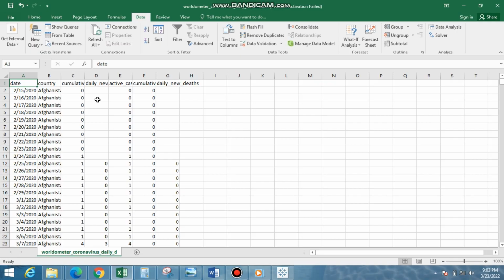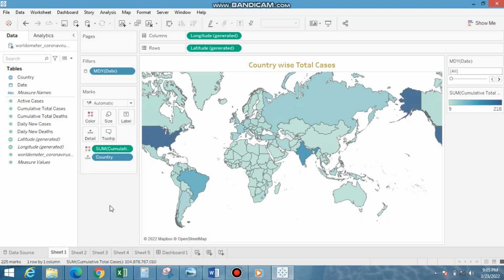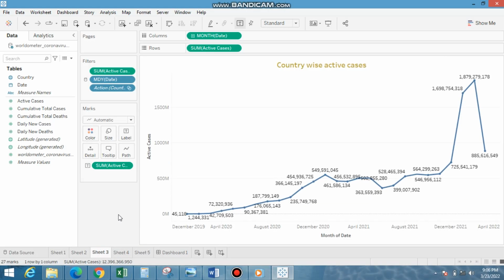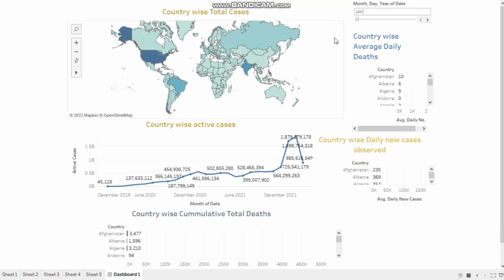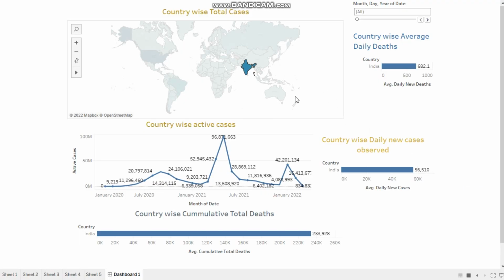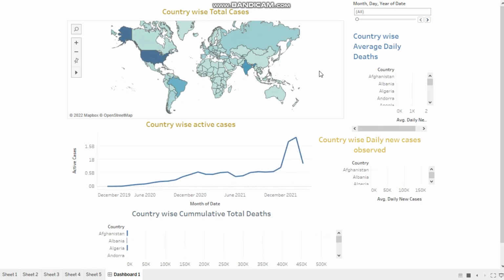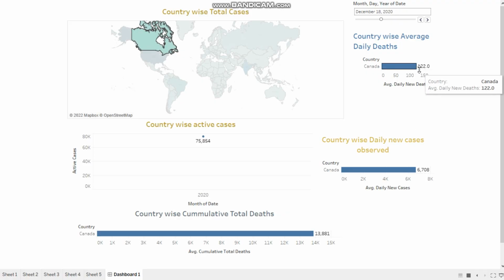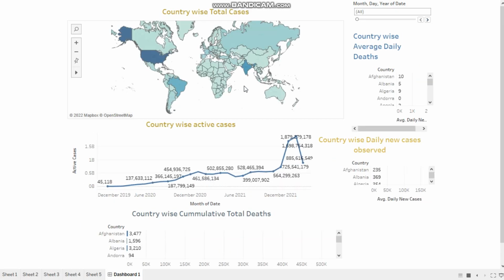COVID-19 Analysis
The video entails about the COVID-19 cases across all the nations. The analysis has been done via Tableau.